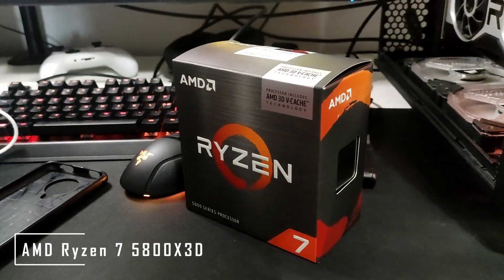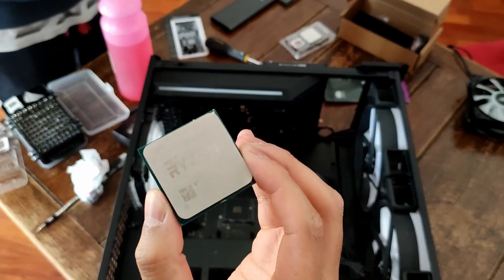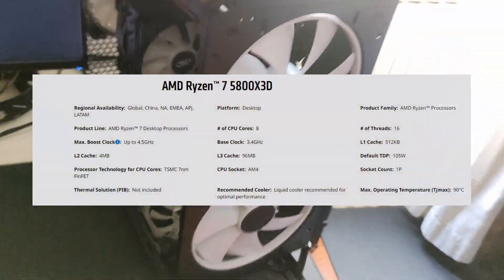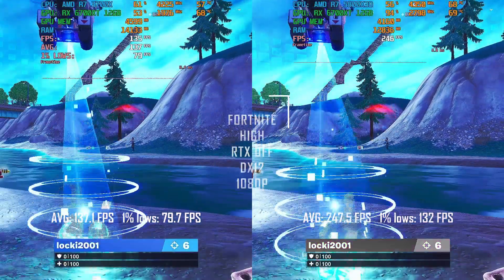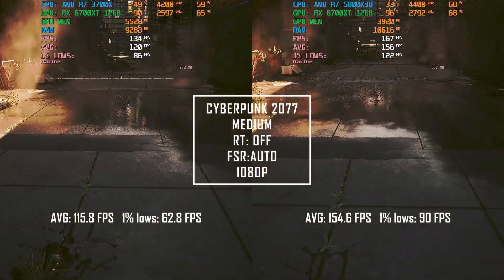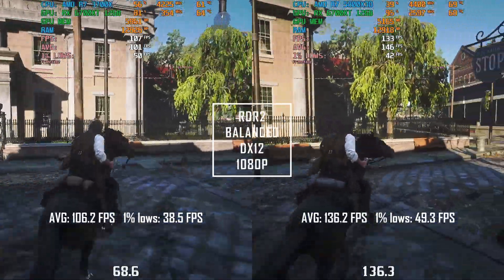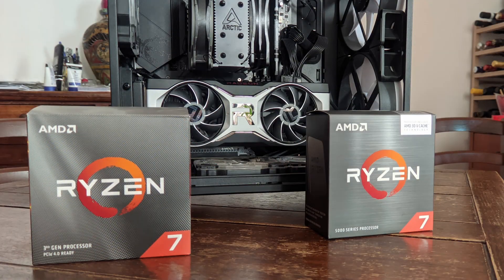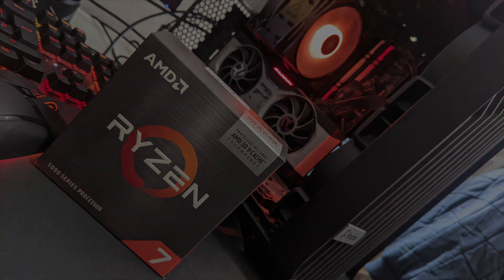AMD Ryzen 7 5800X3D - The BEST gaming CPU released on AM4 platform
The AMD Ryzen 7 5800X3D was released on April of 2022. A gift to AM4 adopters, an easy drop in upgrade without replacing any other component. Just a quick update of BIOS then BOOM, next generation performance on the same motherboard. In this video I'll be comparing the R7 5800X3D against the 3700X on 5 different games at 1080P.

I hope you enjoy the video! :D

Chapters
0:00 - Intro
0:31- Back Story
1:54 - Brief Introduction of the R7 5800X3D
3:08 - AMD Ryzen 7 5800X3D Specs
3:14 - Test System Specs

*GAMES*
3:32 - Fortnite
4:29 - Valorant
5:23 - Cyberpunk 2077
6:30 - Red Dead Redemption 2
7:27 - Ghostwire Tokyo

8:17 - 5 Game Average at 1080P
9:00 - Conclusion
10:26 - Ending

Check these amazing artists out!